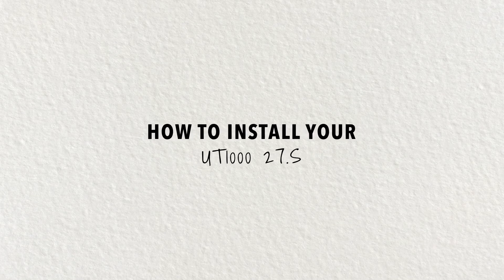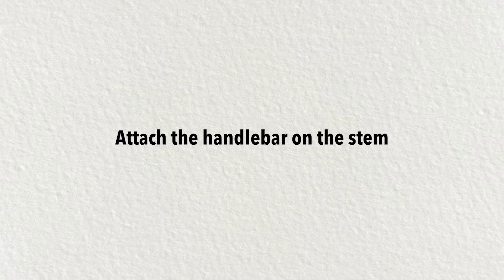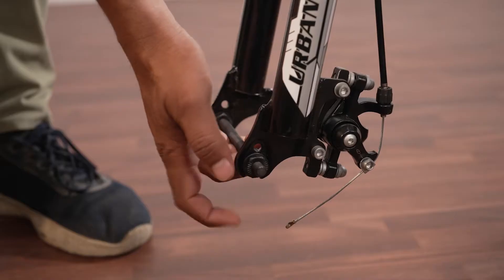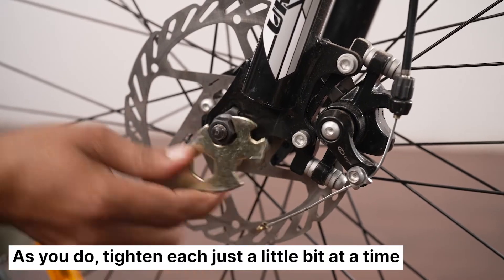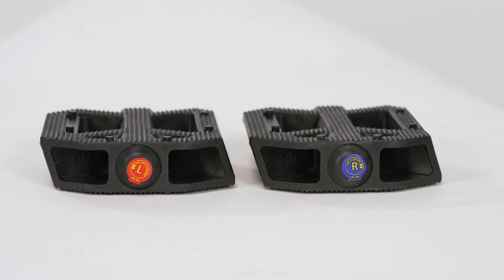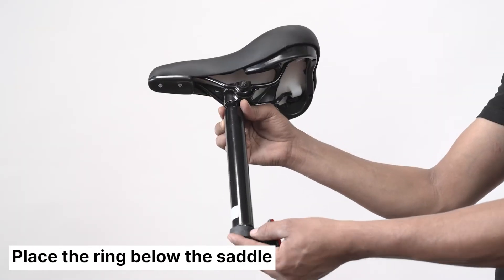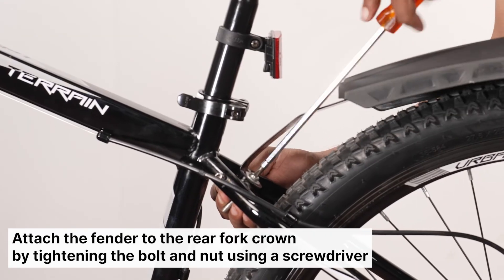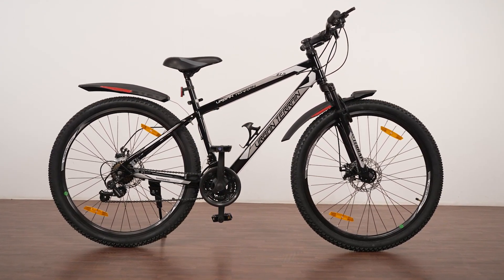cult.sport UT1000S27.5 Installation Video Urban Terrain